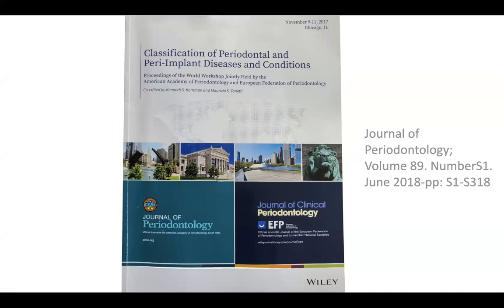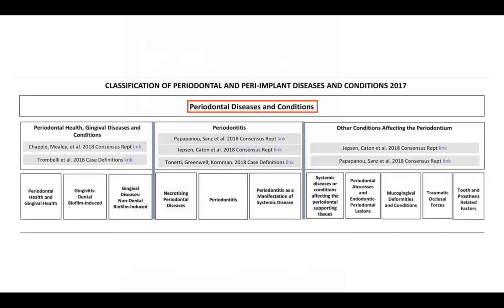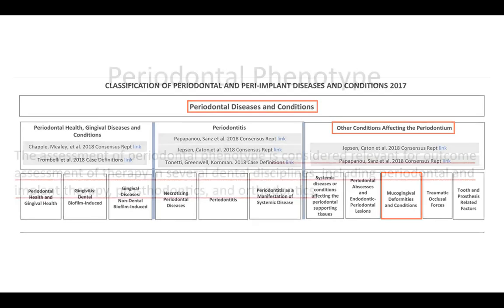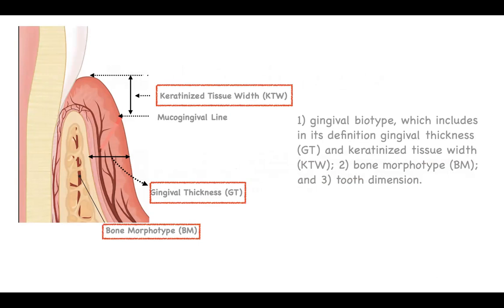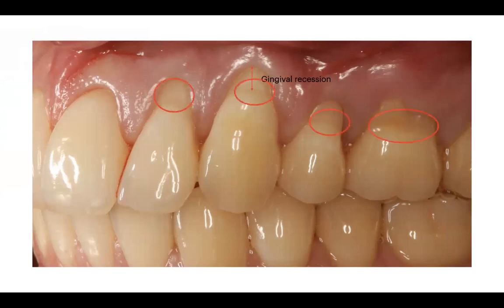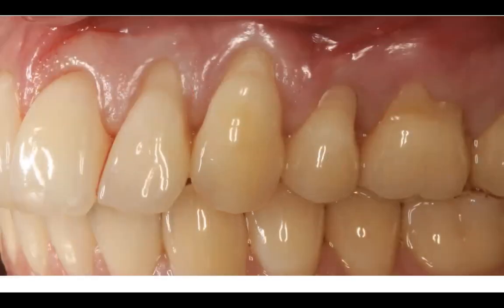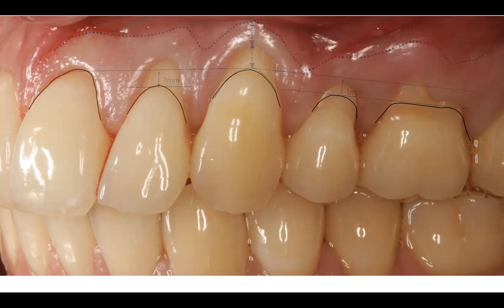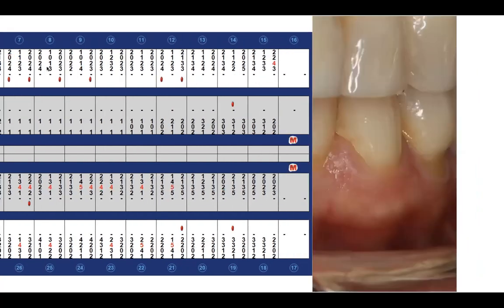episode 6 of my podcast: soft tissue treatment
Treatment of gingival recessions is still as we speak misunderstood by both dentist and patients. Root coverage can be very successful if we follow the basis and the fundamentals very carefully, meaning, thickness of soft tissue, presence or absence of keratinized tissue (pink tissue around the teeth) and presence or absence of bone buccal to the root which can be also detected by the proeminence of the roots. Most of these cases were they lack keratinized tissue, proeminent roots should be treated by sub-epithelial connective tissue from the palate. Short of that it is a major mistake.
Enjoy and always reach out if you have a question.